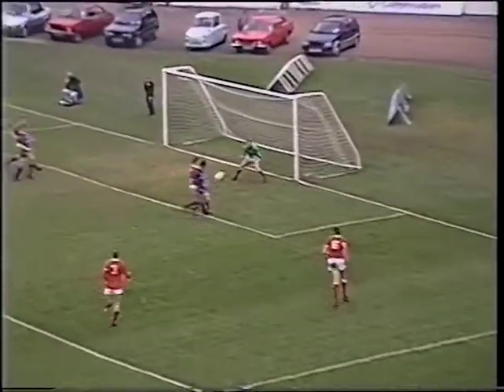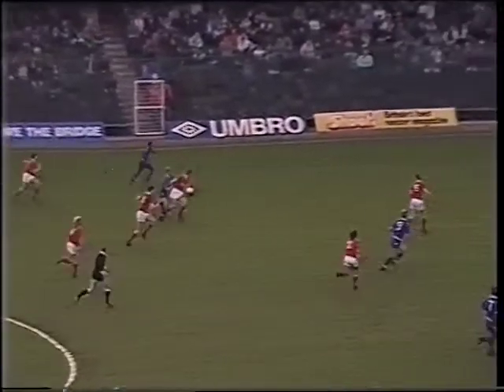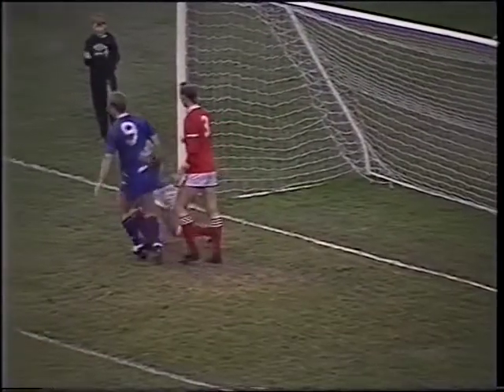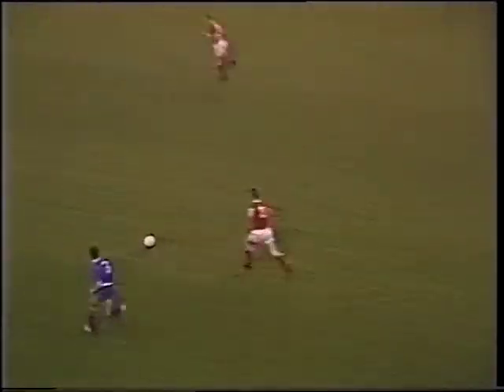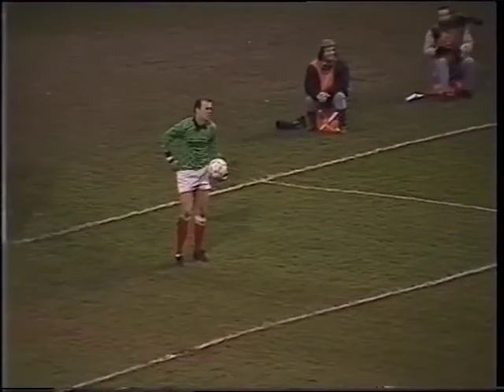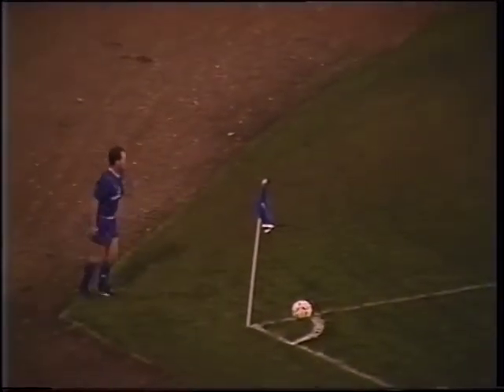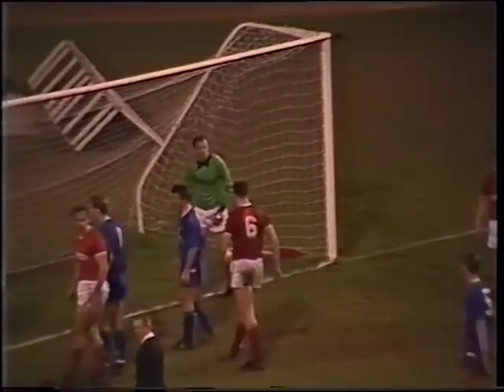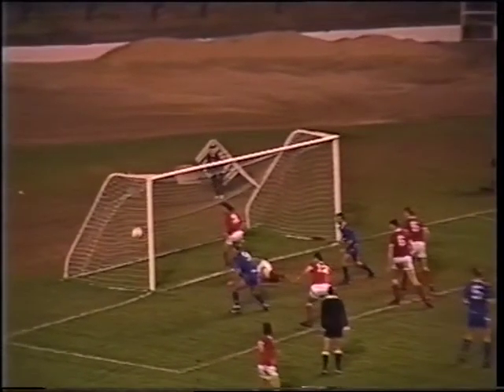Ron Green Goalkeeper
Great performance by Ron Green for Shrewsbury at Stamford Bridge in November 1988. Chelsea won 2-0. But for Ron it would have been more. Many, many more!